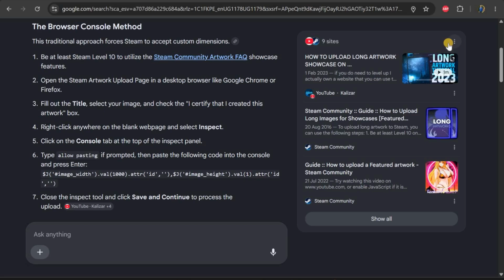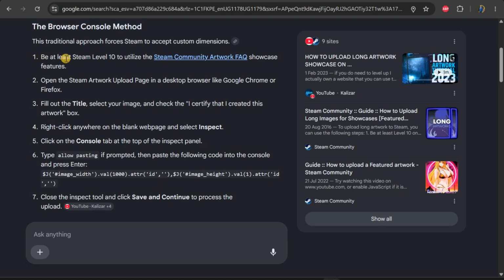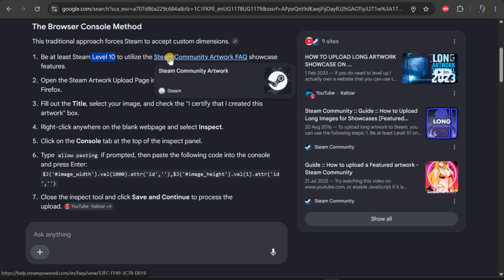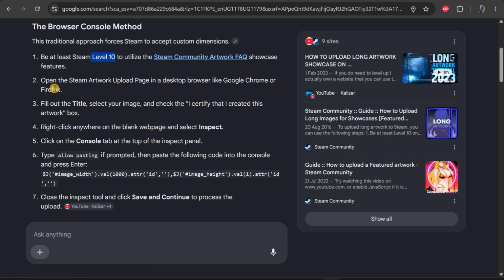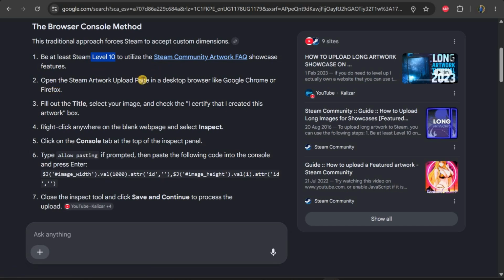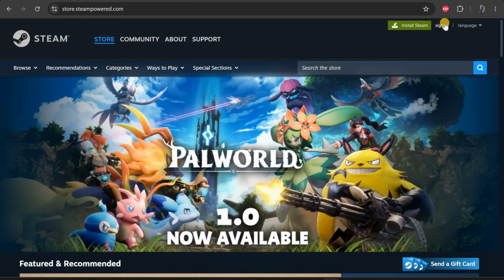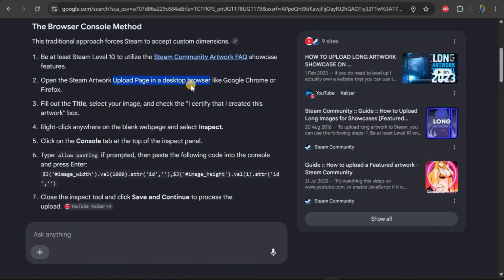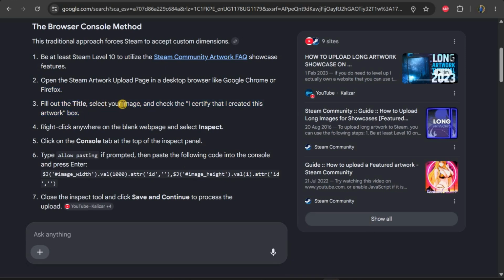How To Upload Steam Artwork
Learn How To Upload Steam Artwork